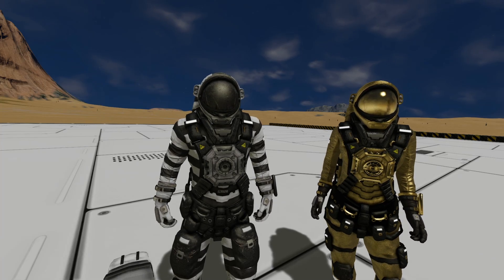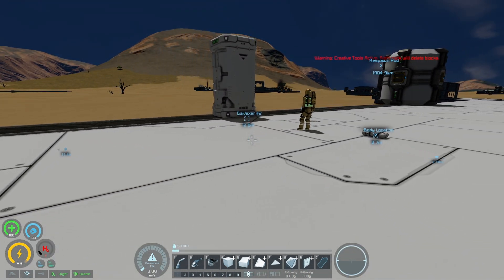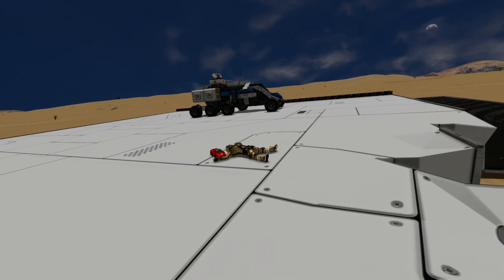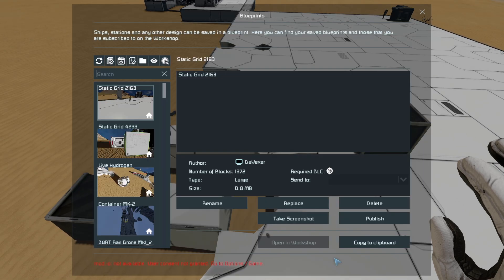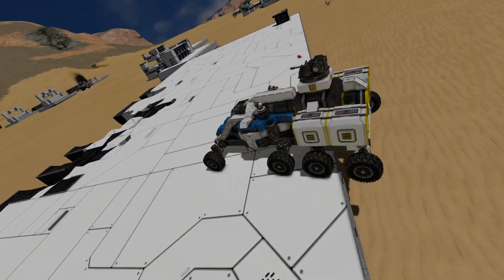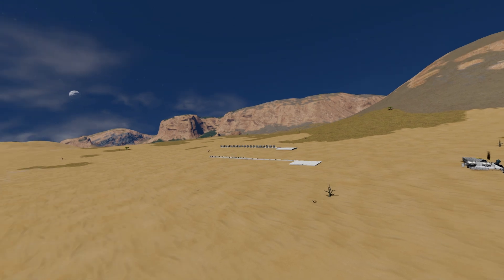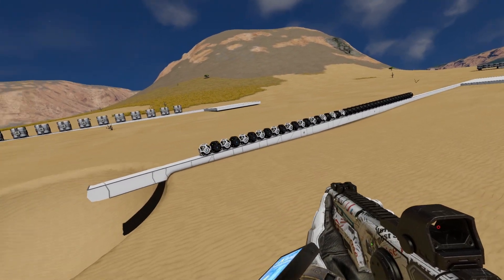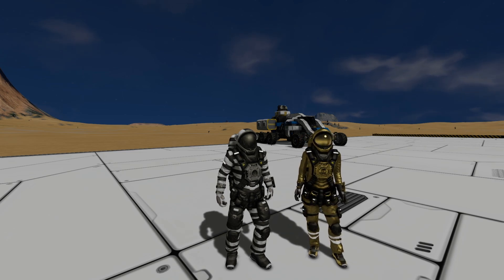How Big Are Hydrogen Explosions? | Space Engineers Experiment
Today we test to see how big are the hydrogen explosions.